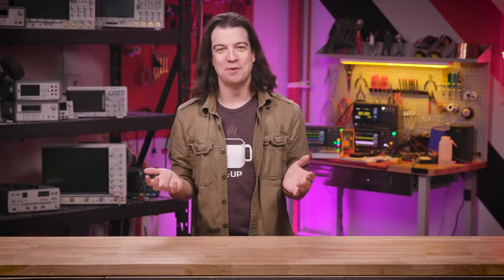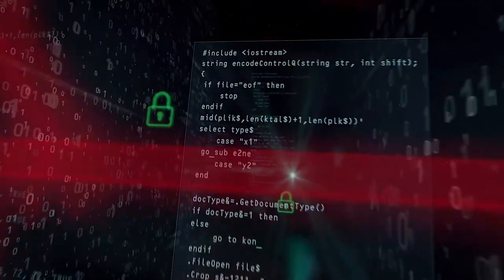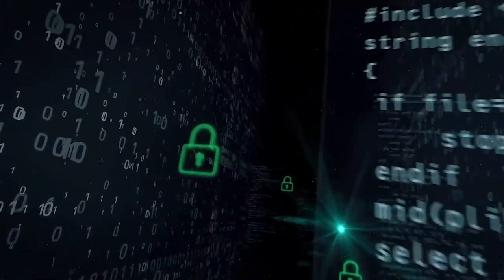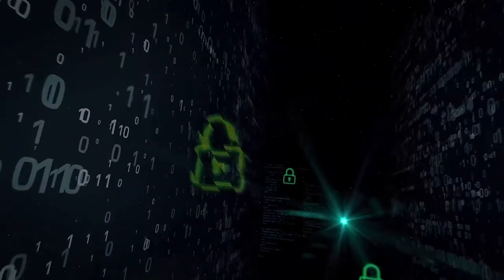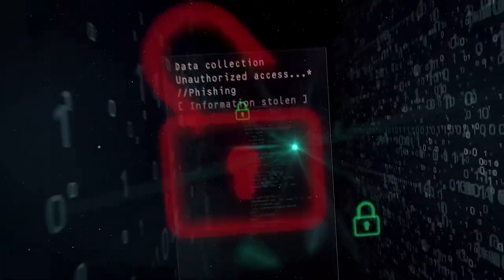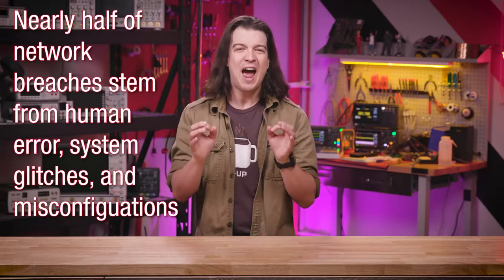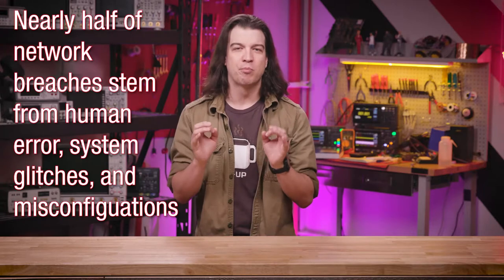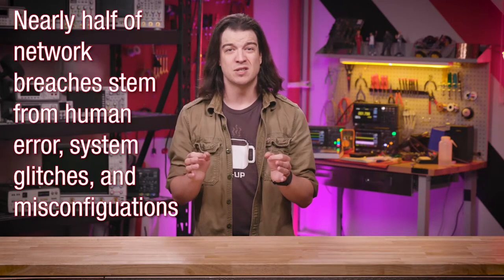What Is Breach And Attack Simulation? | Tech Tips With Packet Boi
When it comes to network security, your best defense is a good offense. Attackers don’t sleep or take days off. They’re testing your defenses 24 hours a day, 7 days a week, and 365 days a year. If you want to get ahead, you have to think like the enemy, and literally hack yourself before the bad guys do it to you.

But how does that work? How can you do it safely without compromising your network or tools? How do you fix the issues you find? Well, if you’ve got a few minutes, stay tuned for a crash course on breach and attack simulation, and why it might just be the best security tool you’ve never heard of!

Despite advancements in security, network breaches are occurring at an ever-increasing rate and severity. Yet, despite the sophisticated range of exploits attackers can employ, they often opt for the path of least resistance. In fact, according to once recent report, nearly half of breaches stem from human error, system glitches, and misconfigurations.
Enterprise security teams are diligent, but an attacker only needs to be successful once to jeopardize a network. And with a steady stream of new patches, updates, and new releases, there’s ample opportunity for new vulnerabilities to emerge — and for attackers to exploit them.

In an effort to get ahead of these kinds of issues, many security teams have started attacking themselves with Breach and Attack Simulation tools, which you’ll sometimes see abbreviated to B.A.S. or just “BAS” for short. What’s cool about these tools is that they enable you to simulate a wide array of attacks right on your production network — without any risk to your data, applications, or users. They accomplish this by sending attacks from a “Dark Cloud” to various software agent-based endpoints across your network. So, whether you’re looking to emulate MITRE ATT&CK techniques, advanced persistent threats, or the latest malware, spear-phishing, or data exfiltration campaigns, breach and attack simulation tools give you a chance to test your network defenses before they face the real thing.

So, what’s the upshot to all of this? It’s consistent, automated, and repeatable. Unlike penetration testing, for example, BAS tools aren’t limited to a single point in time. After all, “security” is a constantly moving target. So why wouldn’t you want to continuously evaluate your security stack to prove you’re safe from emerging misconfigurations, threats, and zero-day vulnerabilities?

Knowing is only half the battle. If you really want to improve your security and strengthen your network fortifications, you have to take action upon the results you find. And that’s were certain tools really prove their worth. Every tool on the market is going to tell you which attacks your security tools were able to block and which ones got through. However, certain tools — such as Keysight’s very own Threat Simulator — go a step further and provide you with step-by-step instructions to fix whatever vulnerabilities you find. Whether that’s simply closing a port, patching a tool, or adding a new tool to your security stack, product-specific remediations like these should be considered an essential component of any breach and attack simulation tool you evaluate.

After all, security is never static. New threats, exploits, attacks, and vulnerabilities pop up every hour of every day. And rest assured: if you aren’t testing your tools against these kinds of things, attackers are. That’s why it’s so important to look for tools that are backed by a continuous threat intelligence feed and implement real, stateful attacks rather than simplistic PCAP replays. For example, our very own Threat Simulator is continuously updated with real, stateful attacks by our own in-house Application and Threat Intelligence team. These folks are the unsung heroes behind our security tools — maintaining a database of more than 50 million known threats and operating a global network of honeypots to identify new and emerging attack vectors around the clock.

Your network’s best defense is a good offense, and breach and attack simulation tools are an excellent way to stay ahead of attackers and protect yourself against an ever-changing threat landscape.